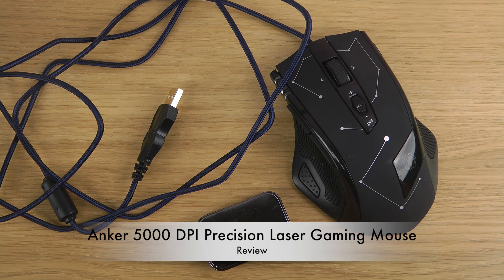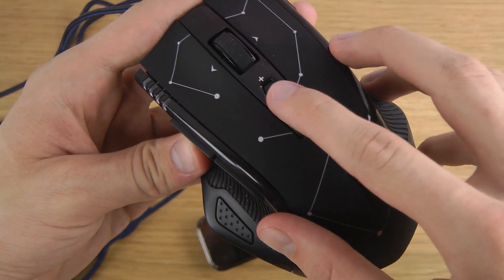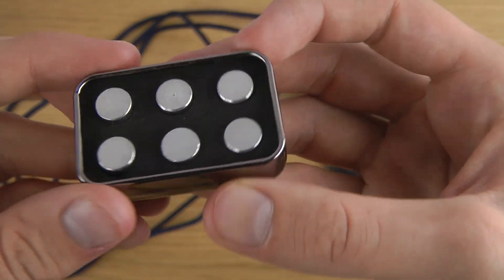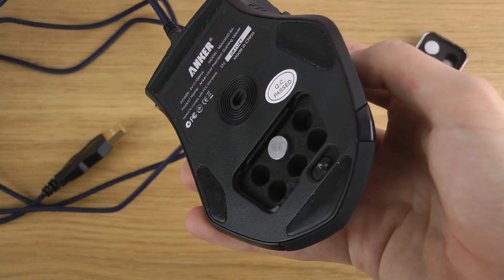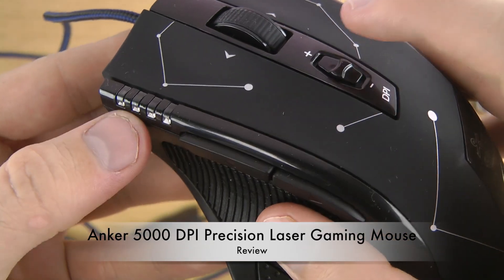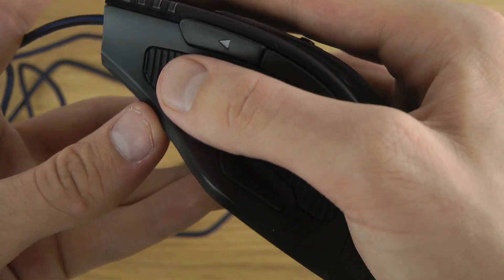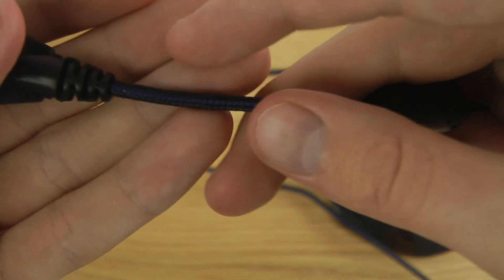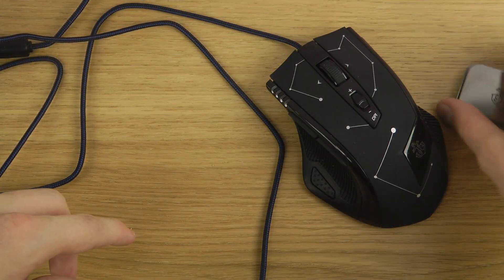Anker 5000 DPI Laser Gaming Mouse - Review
Today I want to check out a gaming mouse from Anker.